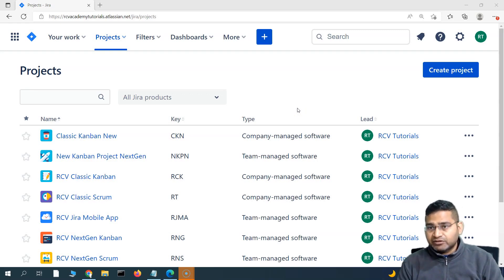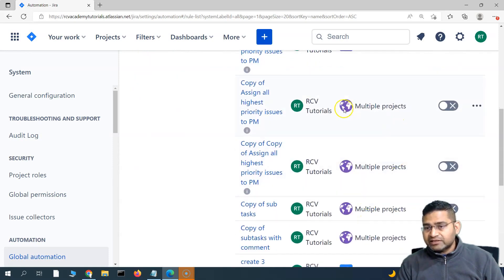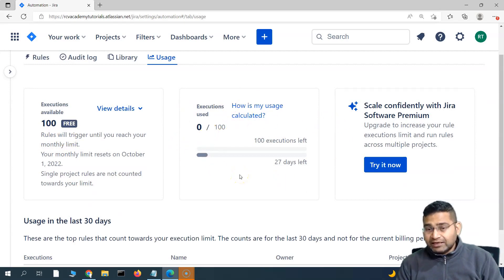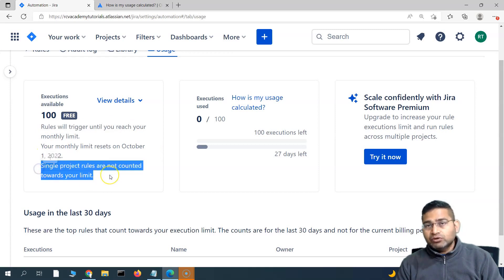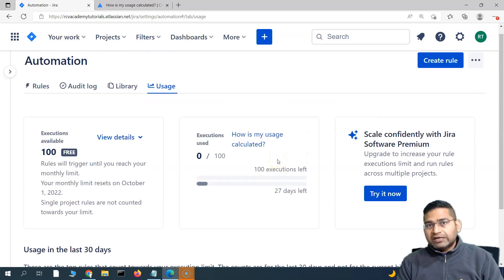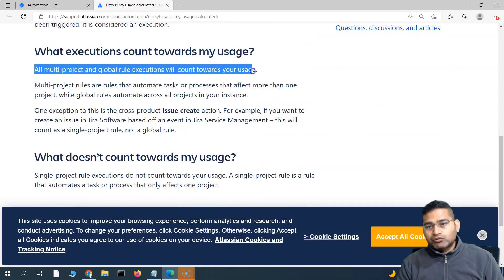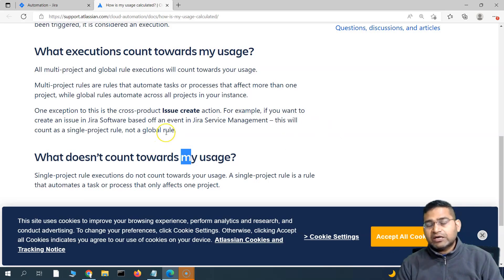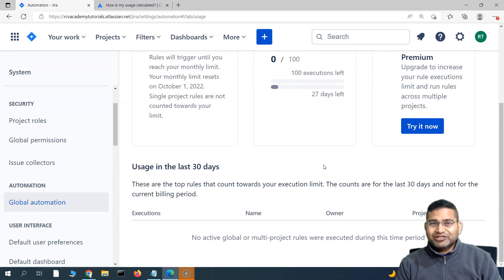Jira Automation Tutorial #11 - Jira Automation Rule Limits and Usage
In this Jira automation tutorial, we will learn about the Jira automation rule limits and usage.